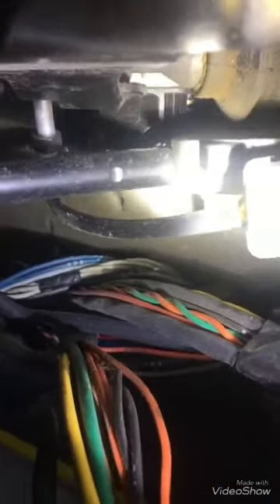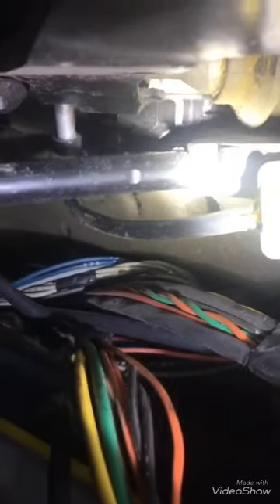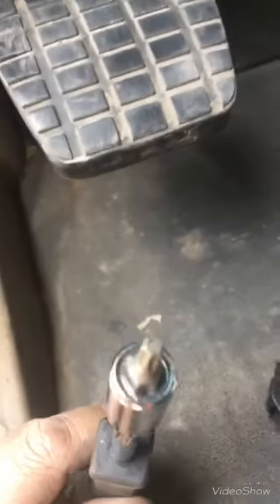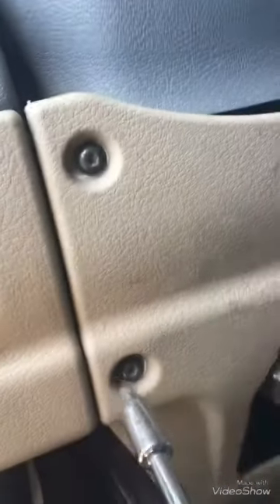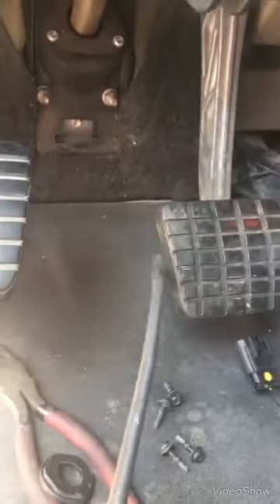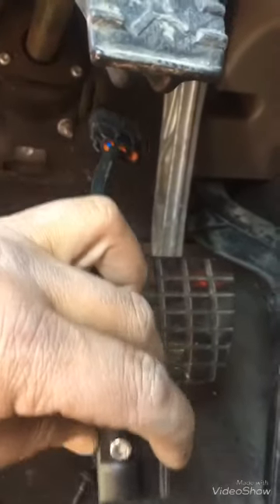Cascadia clutch switch replacement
Replacing clutch safety switch in Cascadia Freightliner (DIY)